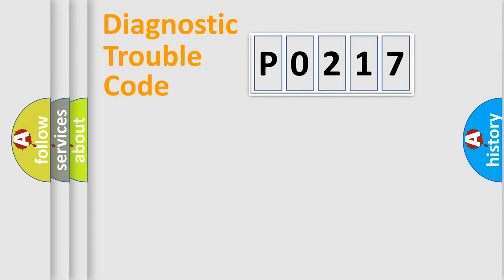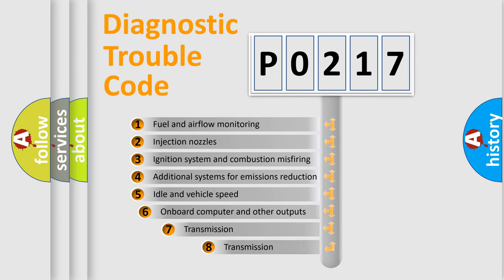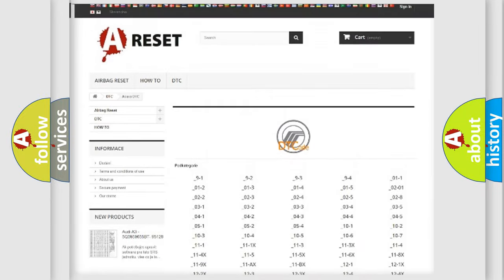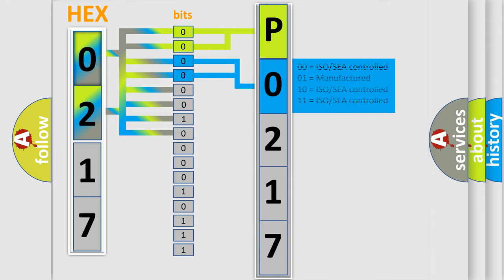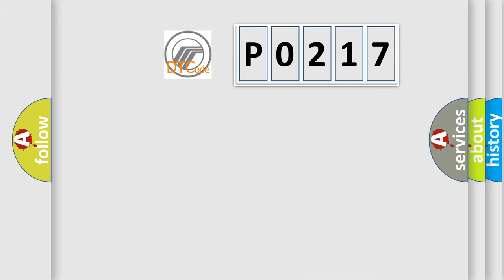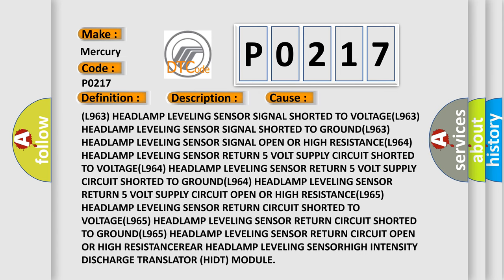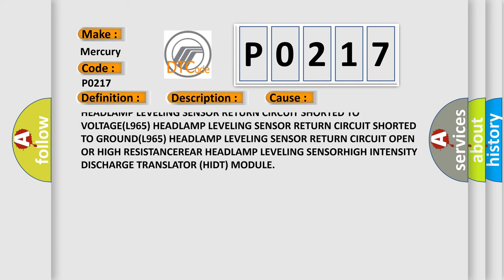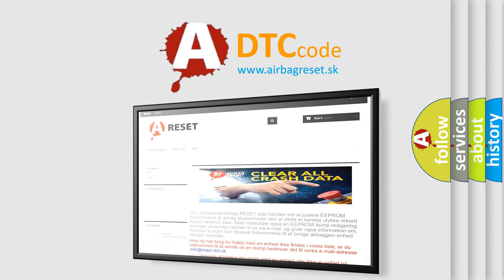DTC Mercury P0217 Short Explanation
Contents:
0:21 Basic DTC analysis according to OBD2 protocol standard.
1:48 Insight into programming
2:58 A diagnostically understandable description of the Diagnostic Trouble Code
3:05 Basic error definition

Make:
Mercury
Code:
P0217
Definition:
Front Axle Level Sensor Circuit Performance
Description:
The HIDT detects the Headlamp Leveling Sensor Rear Signal circuit is to low.